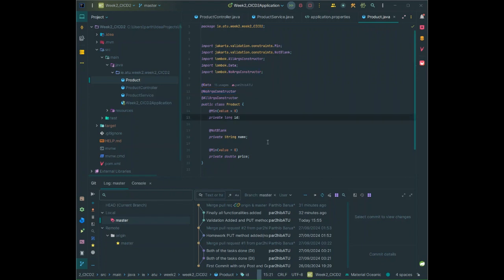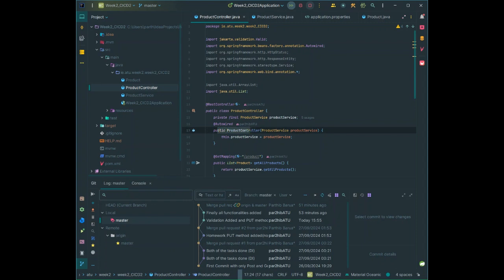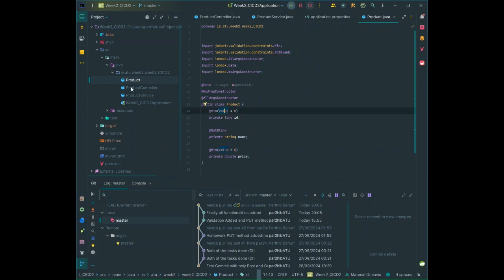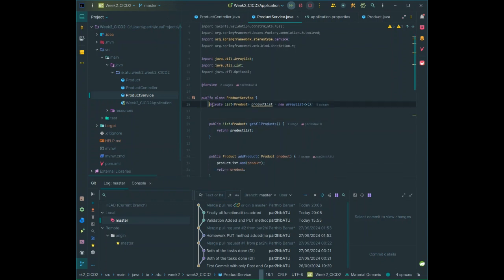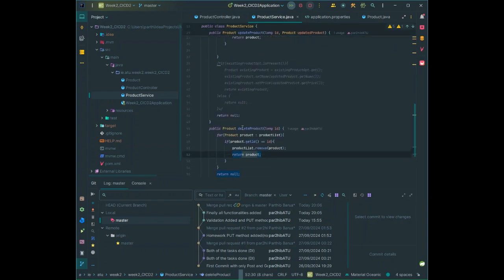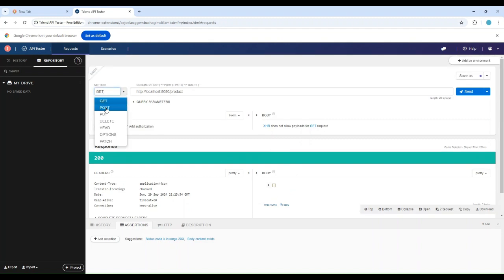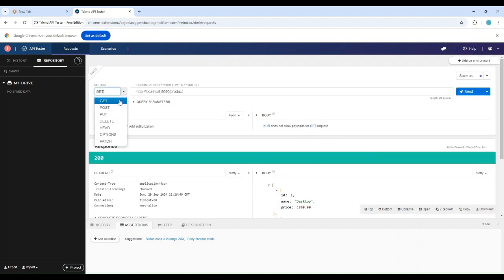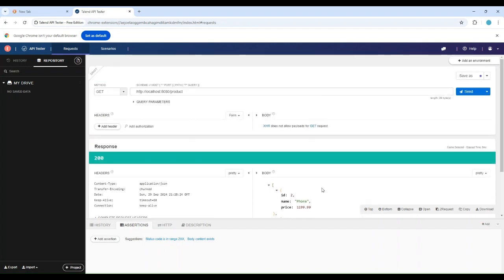CICD2_Week2_Refresher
A simple Microservice example